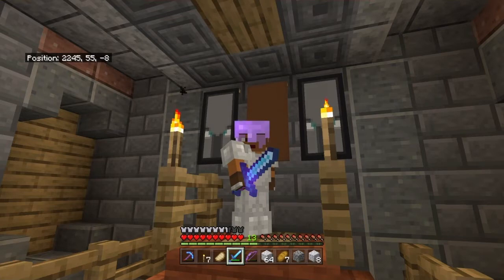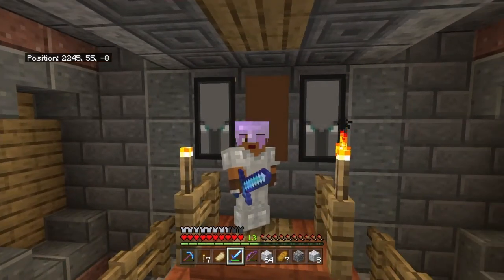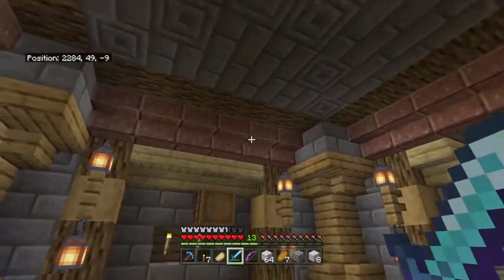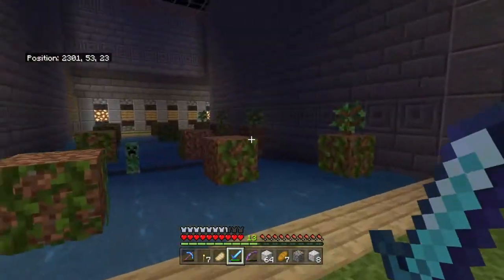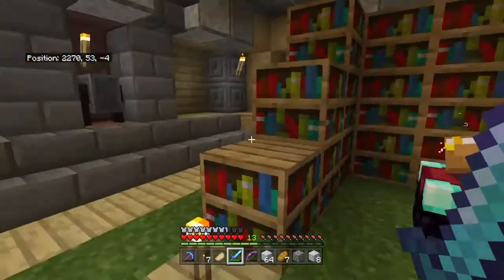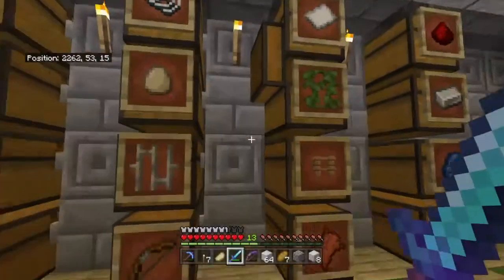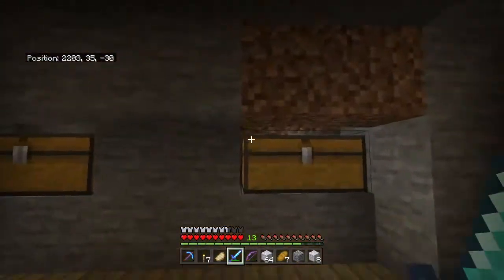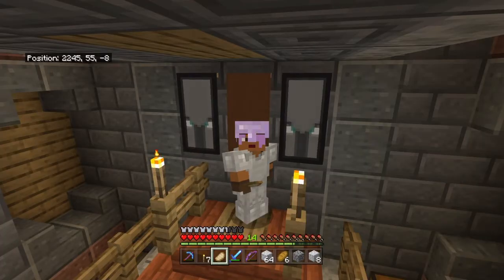bedrock lets play #25 Recap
Hi guys welcome back to a long awated bedrock lets play starting with a recap of whats happened so far